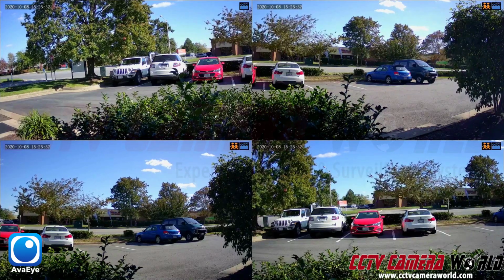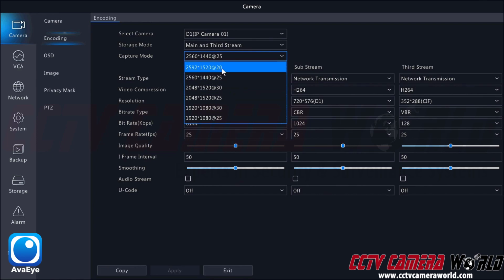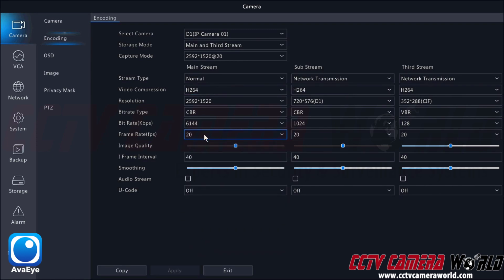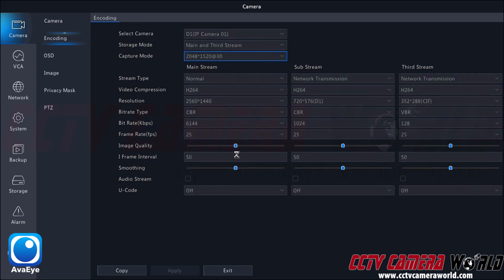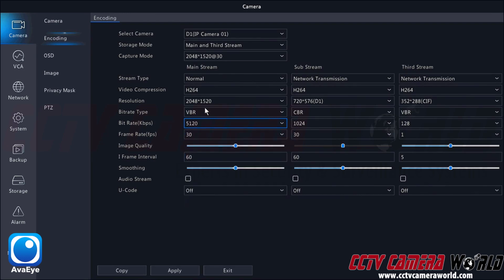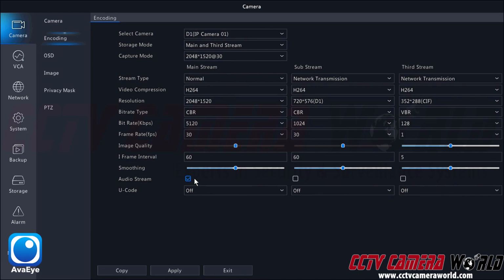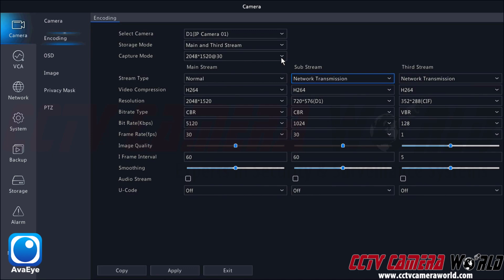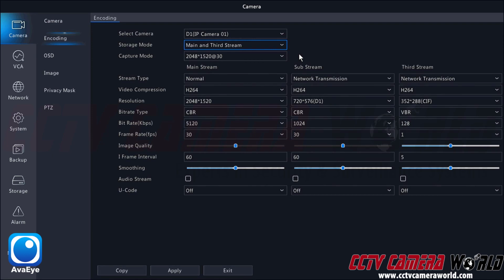How to Set Camera Encoding Settings in an AvaEye NVR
This video tutorial shows how to adjust encoding settings on our AvaEye Network Video Recorders (NVRs). As surveillance systems become more advanced, it's essential to understand how to modify the resolution, framerate, and bitrate settings to achieve the best possible video quality while optimizing storage efficiency.

In this tutorial, we show you how to use the NVR interface to get to and change the encoding settings. We'll show you how to adjust the resolution, frame rate, and bitrate settings to achieve the best possible video quality for your specific surveillance needs.

We also give you tips and advice on how to choose the best settings for encoding for your cameras. For example, you might choose to reduce the resolution in areas with less activity to save storage space or adjust the bitrate based on the available storage capacity.

With our step-by-step guide, you'll be able to fine-tune your encoding settings to get the best balance between video quality and how much space the cameras take up. We want you to get the most out of your surveillance system, which is why our AvaEye NVRs are made to offer a high degree of fine tuning.